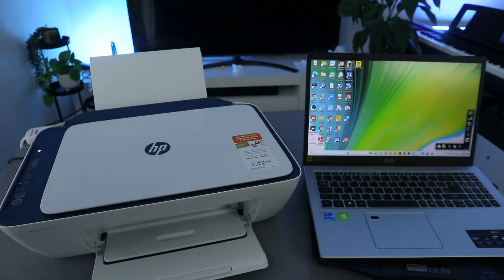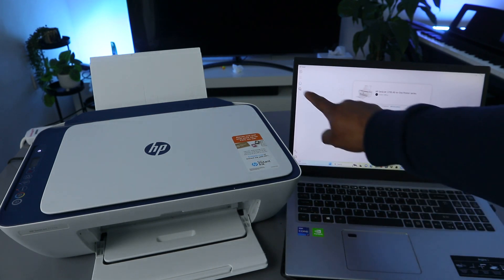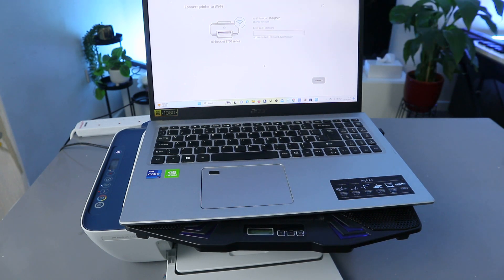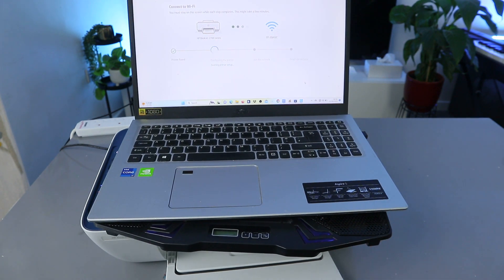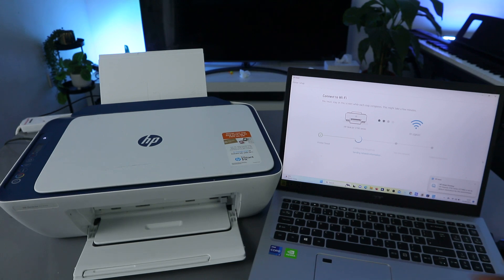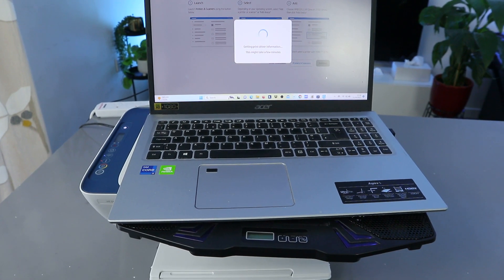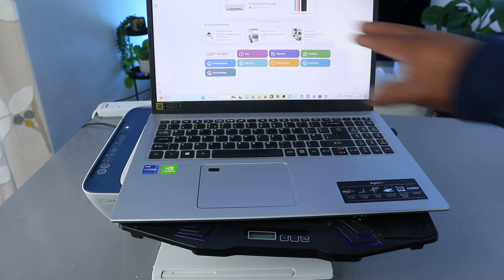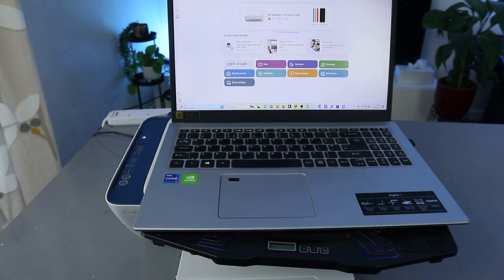How to Connect HP Deskjet Printer To A WIFI Network With a Computer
This Video is How to Connect HP Deskjet Printer To A WIFI Network With a Computer

How To Connect Printer To WIFI
HP Printer Wireless Setup
HP Printer 2620e, 2721e, Envy 6000 series
Print, copy and scan while saving space with a wireless all-in-one printer
With HP instant ink, save up to 70 percent on ink (HP 304 family), original HP ink, ordered by your printer, delivered to your door
Easily print from a variety of smartphones and tablets
Output tray minimises space when closed, reduces jams and holds 25 sheets when in use
Easily manage printing tasks and scan on the go with the HP all-in-one printer remote app
Ink (Amazon)
4X6 Photo paper (Amazon)
5X7 Photo paper (Amazon)
A4 (Amazon)

Amazon (Amazon)

the music? Find my playlist with the music I've used